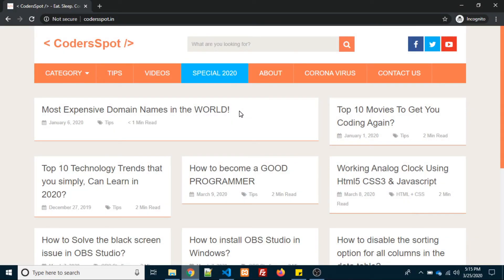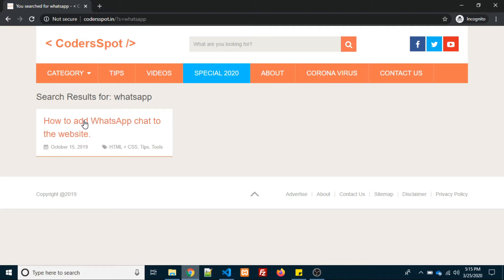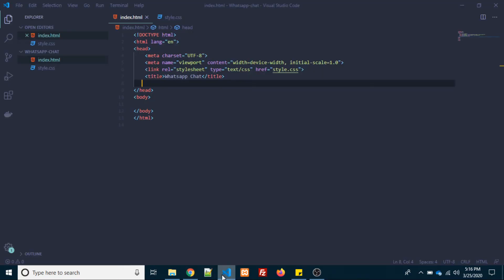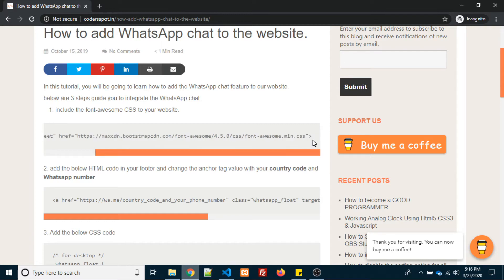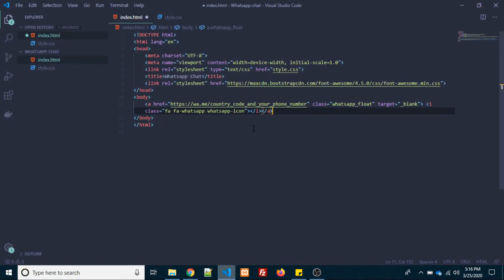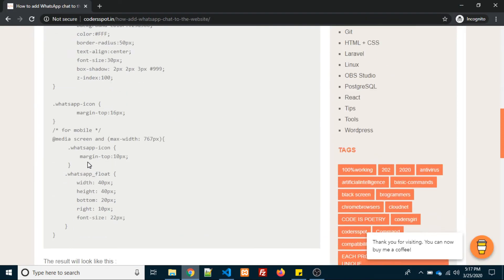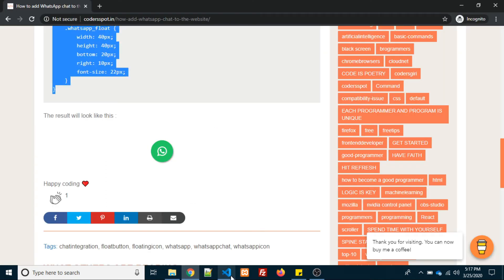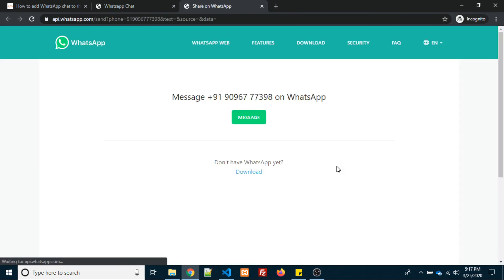How to add WhatsApp chat to the website in 3 simple Steps. | CodersSpot.in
Today, we are going to learn how to add whatsapp chat to our website in 3 simple steps.

1) Include the font-awesome CSS .
2) Add HTML code
3) Add CSS code

whatsapp website widget
free chat plugin for wordpress
wordpress chat plugin
wordpress live chat plugin free
add live chat to your wordpress site
whatsapp live chat
how to add whatsapp live chat on wordpress
wordpress live chat plugin
how to add whatsapp in wordpress
how to add live chat to website
live chat
how to add whatsapp to your website
live chat support for wordpress
whatsapp for wordpress
best chat plugin for wordpress
wordpress chat
wp whatsapp plugin
add whatsapp chat to html
wp whats app
how to add whatsapp chat in html website
whatsapp chat widget
whatsapp chat plugin
whatsapp contact button
how to add a live chat to your website